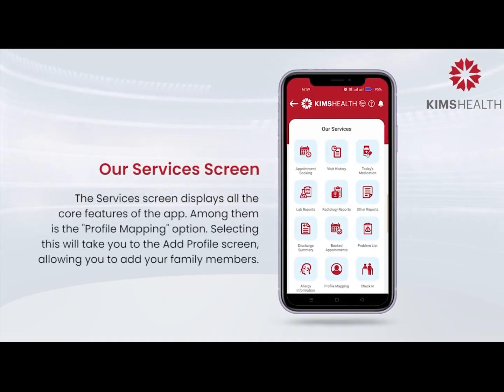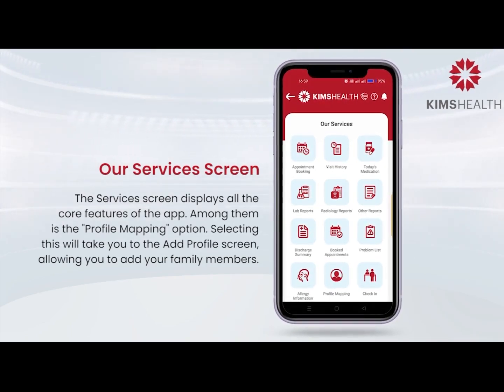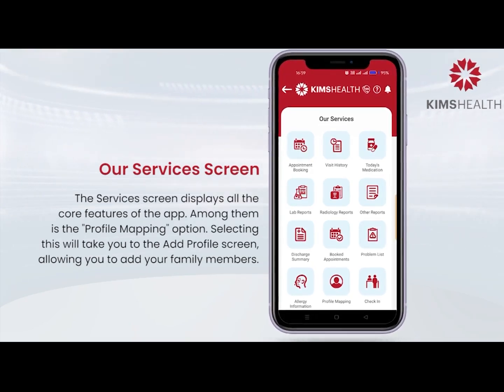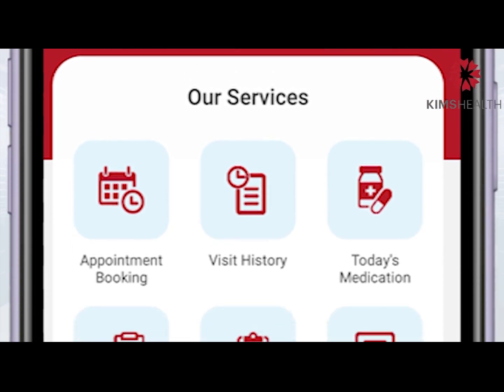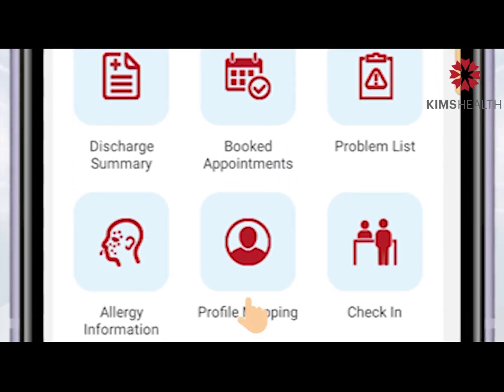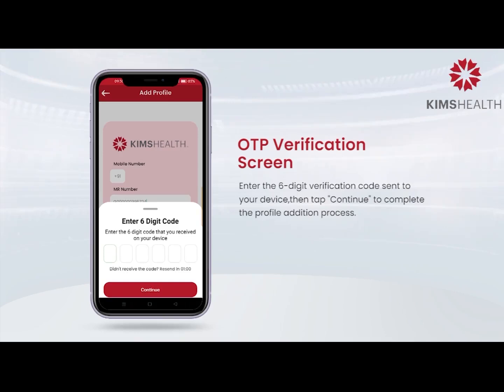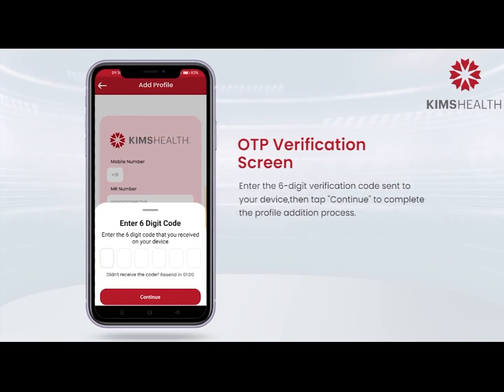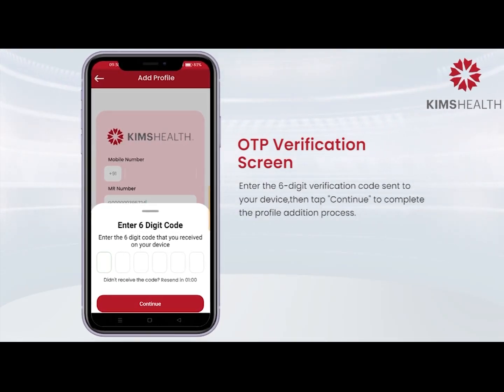How to use a Single App for my Family